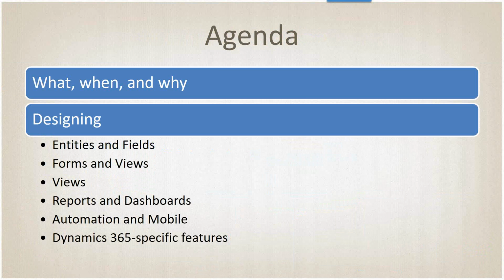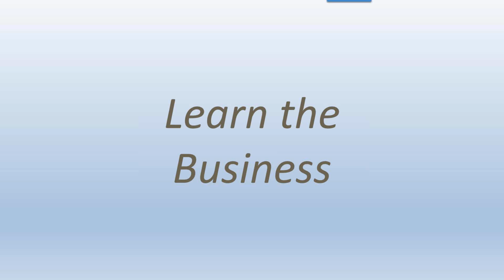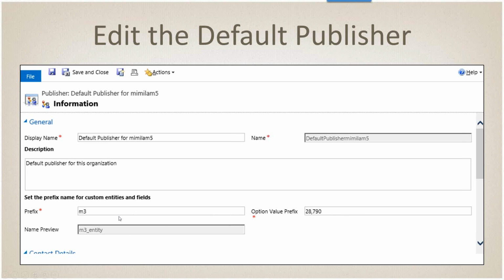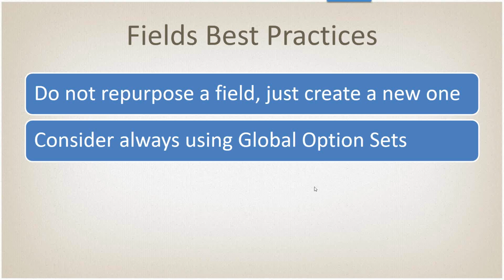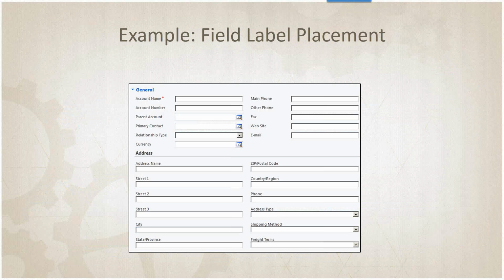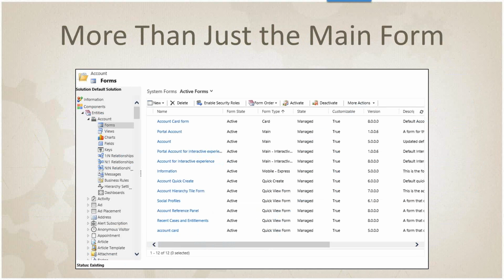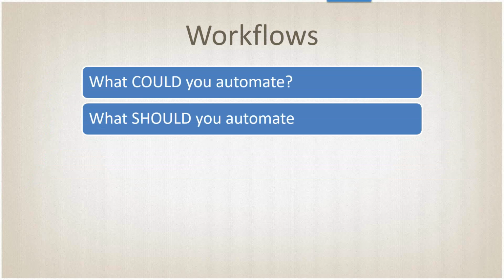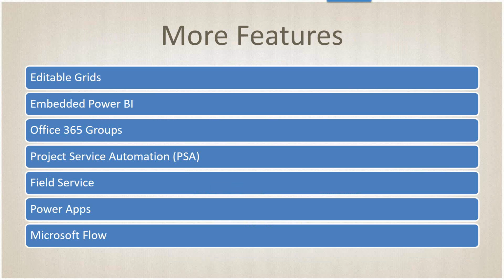DYNAMICS 365: Introduction to Customizations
In this webinar we discuss the when, where, and why of customizations within Dynamics 365. While we do cover many technical topics, this is more of a philosophical discussion than anything where I convey many of the things I've learned in over 11 years working with Dynamics CRM/365